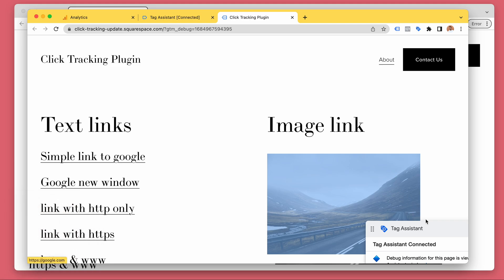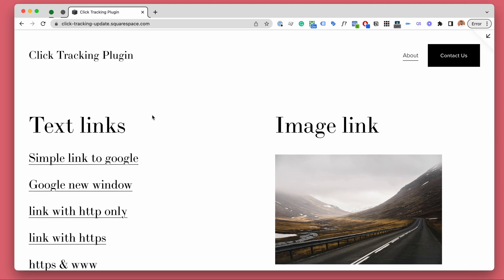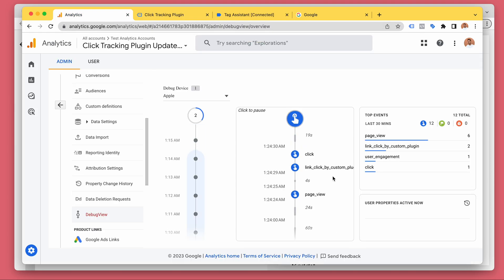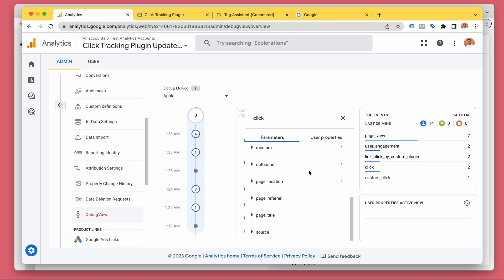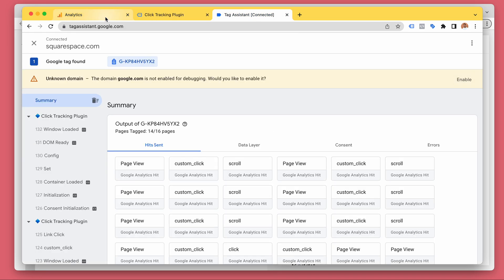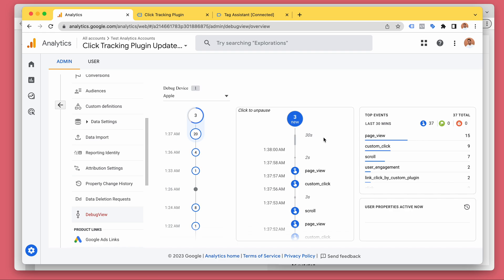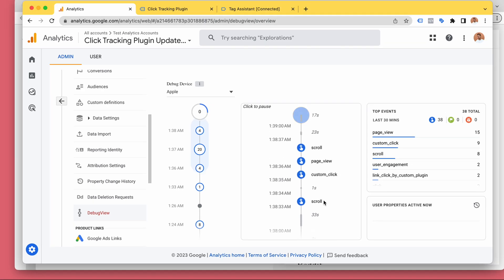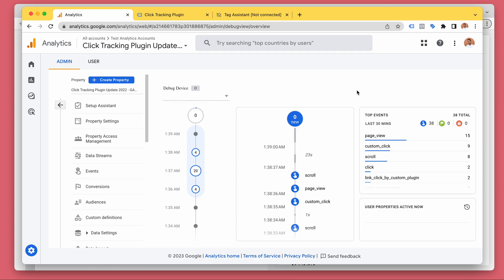Track all link clicks in Google Analytics 4 (without Google Tag Manager)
Track all your link clicks, internal link clicks and external link clicks with Google Analytics 4, without having to use Google Tag Manager.